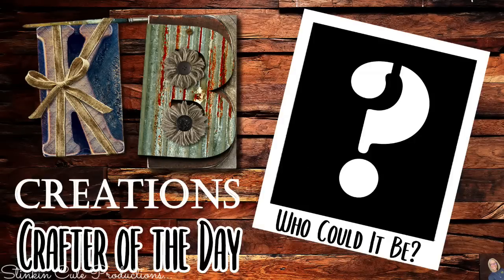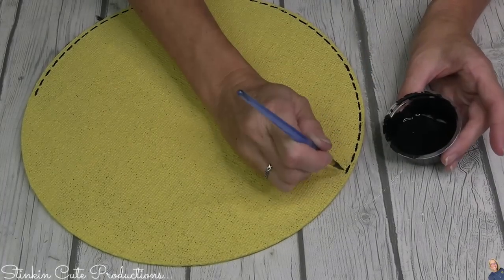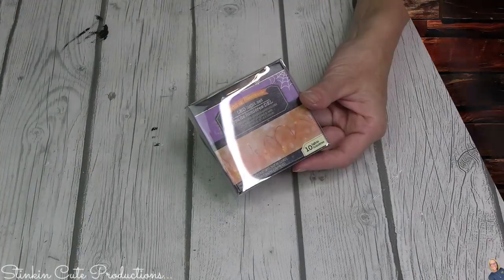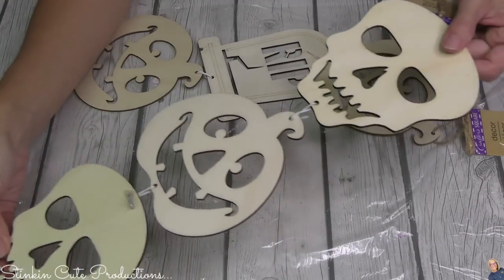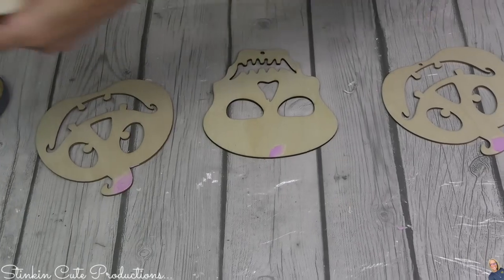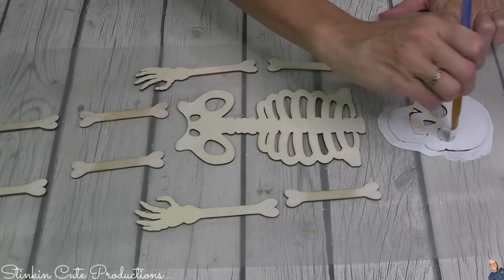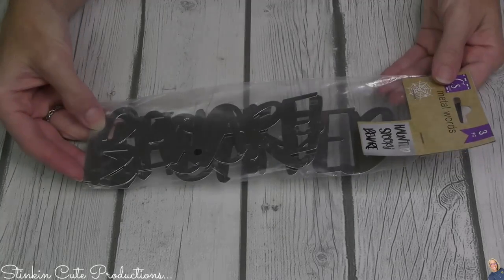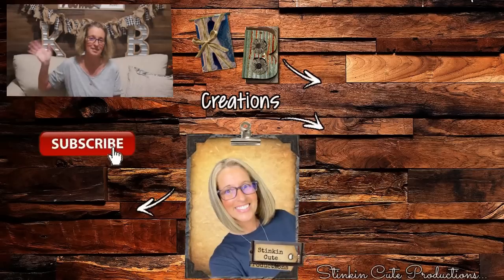DOLLAR TREE 🎃 HALLOWEEN 🎃 DIY's (HACKS & DIY's on a BUDGET)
HOW ABOUT SOME NEW Dollar Tree HALLOWEEN DECOR for 2022! Today I'm bringing to you 4 AWESOME Dollar Tree HALLOWEEN DIY's that YOU SHOULD TRY on a BUDGET! So come CRAFT on a BUDGET with me my YouTube Friends! Happy CRAFTING Everyone ~ Kelly:-)

KB Creations
5022 West Ave. N. Suite 102 #187

HP Envy